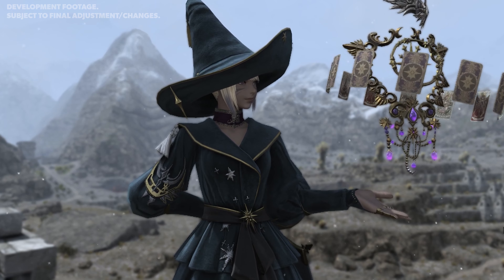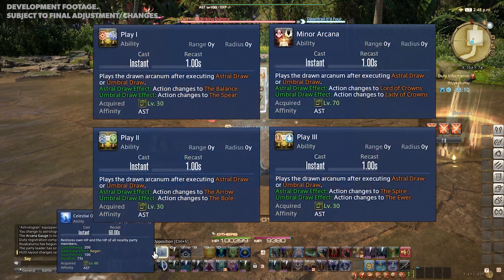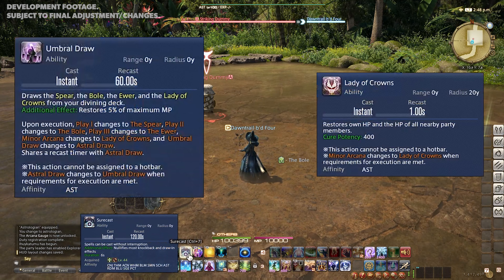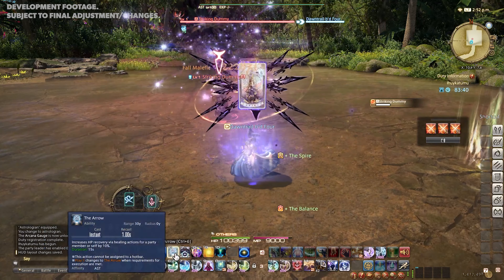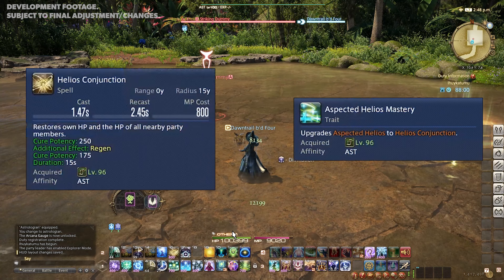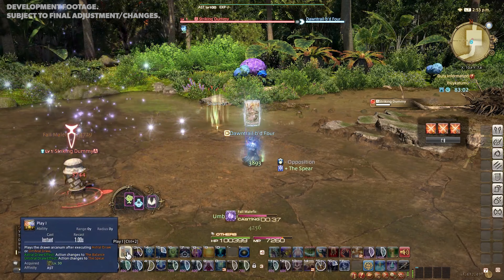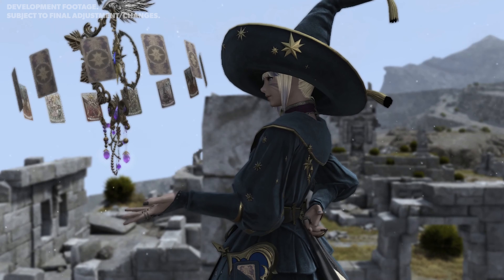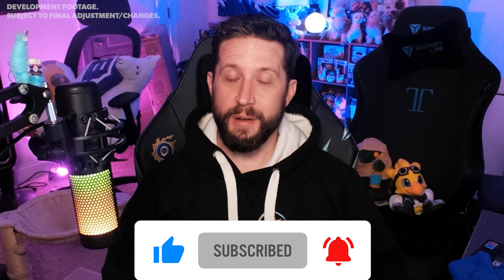Astrologian Updates for Dawntrail | FFXIV Media Tour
Llamatodd gives an overview and shares his thoughts on the upcoming Astrologian updates in the Dawntrail expansion!

Content
00:00 Intro
00:28 Changes from 6.0
03:48 Rotation Changes
04:25 Final Thoughts